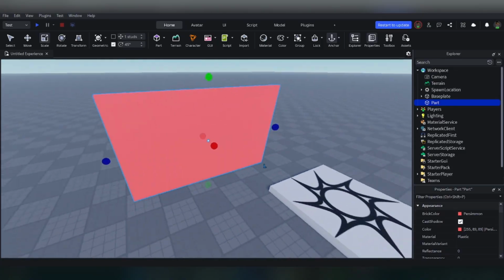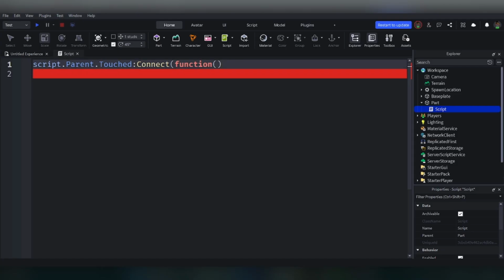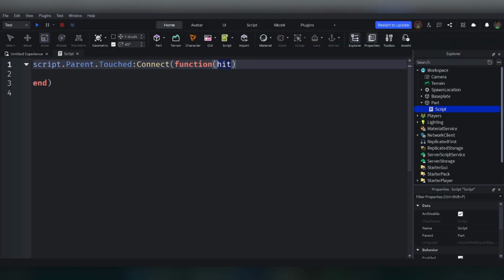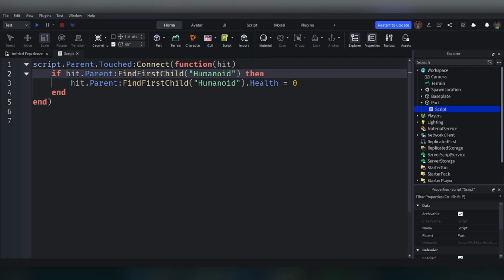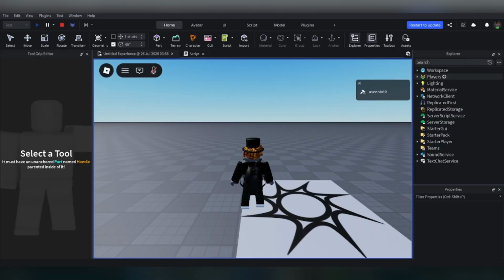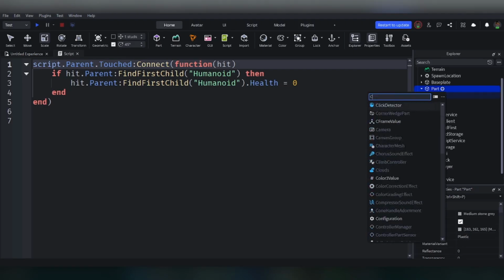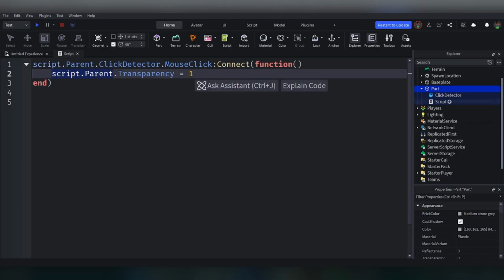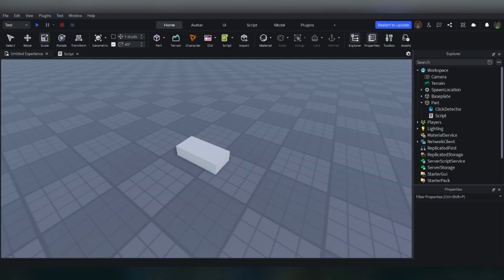A Roblox Studio Guide For Beginners Episode 2: Script.Parent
This is the second episode of me guiding you guys through roblox studio!

I have been developing on roblox studio since 2020 and have seen how scripting and game developing has advanced over time. Of course, I haven't been fully consistent all of those years, but I have commited months each year to creating new games and advancing my scripting skills :)